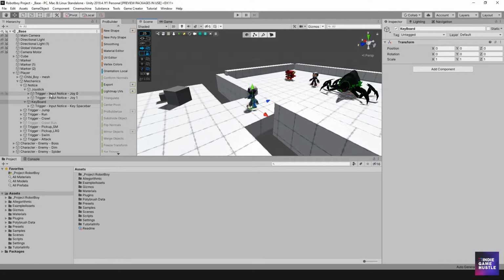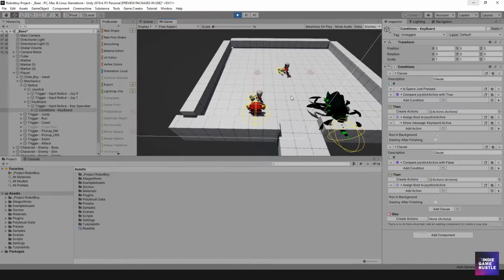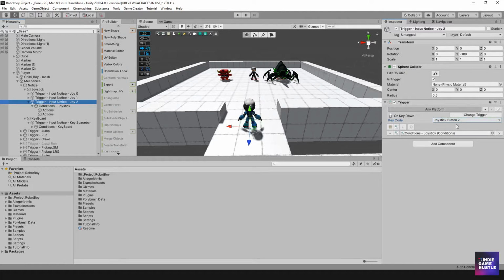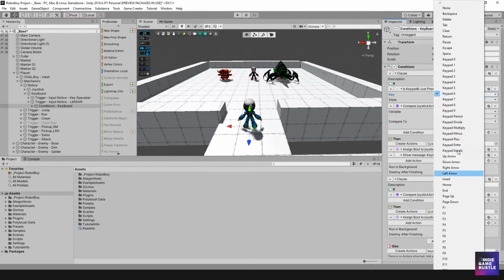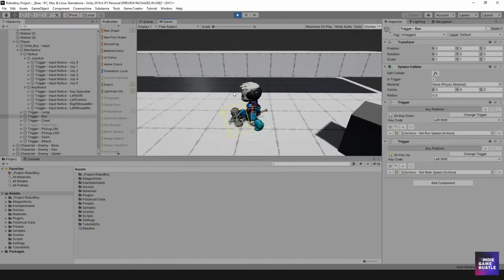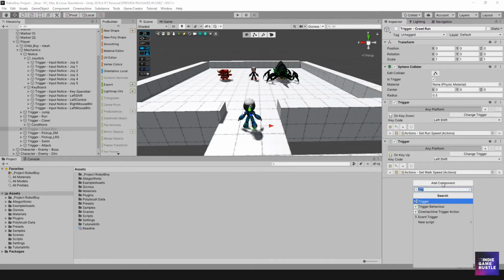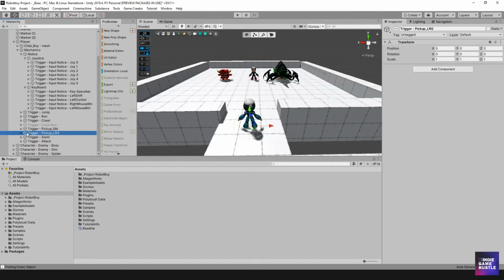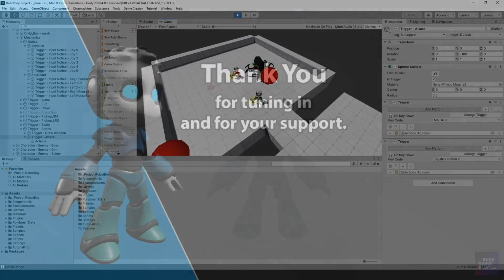Unity Game Creator Tutorial - Set up Keyboard Joystick - 19 - Make a 3D Platformer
The 3D Platformer videos are designed for the absolute beginner. The goal is to create a 3D Platformer from start to Finish. Let me know if you have any questions.